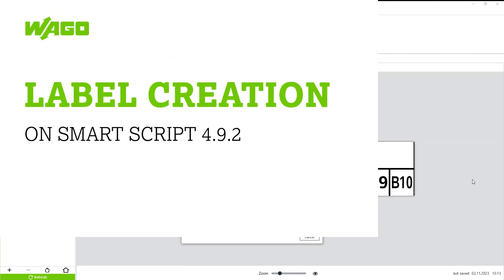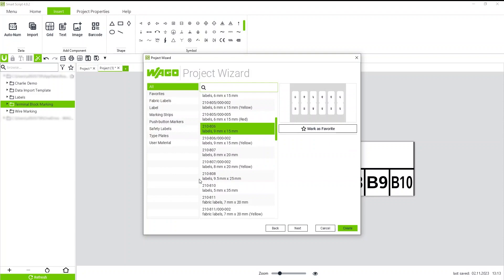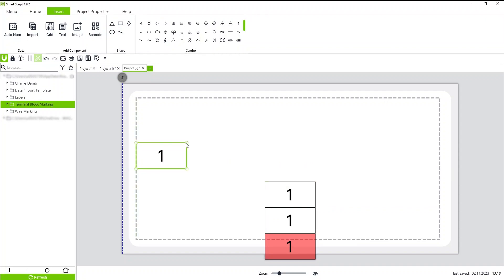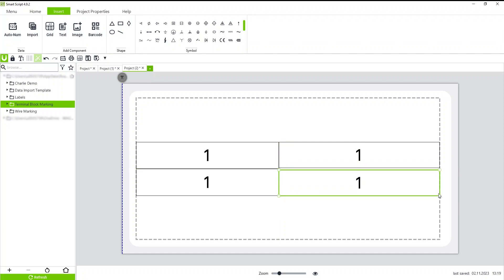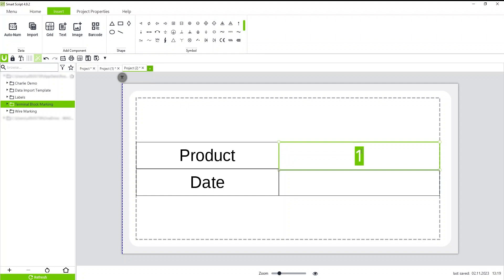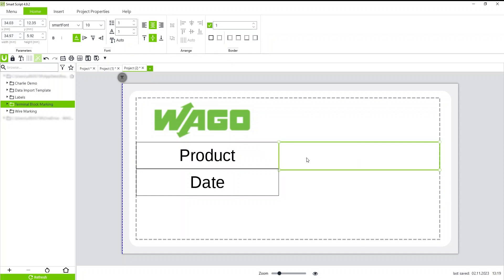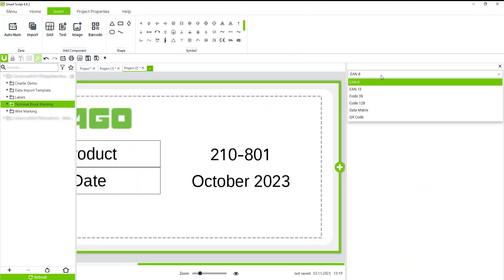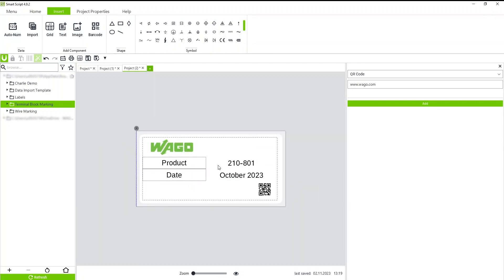Smart Script Tutorial: Label Creation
Create custom labels including company logos and barcodes.